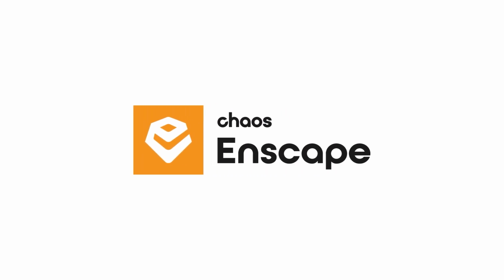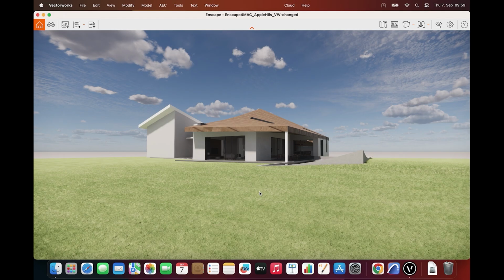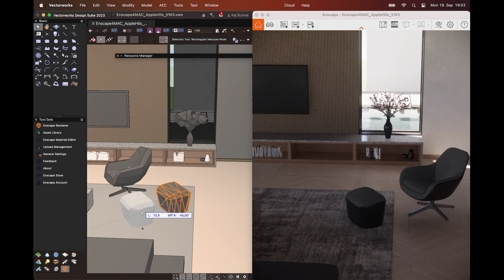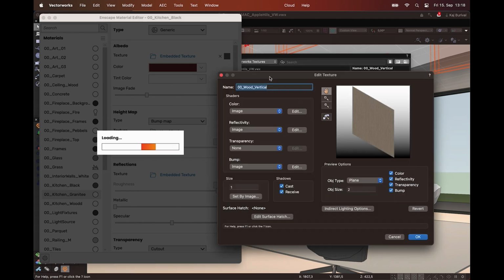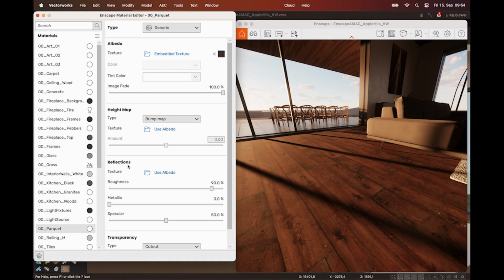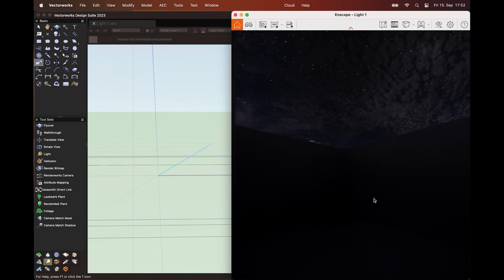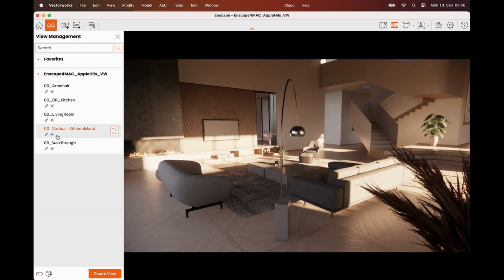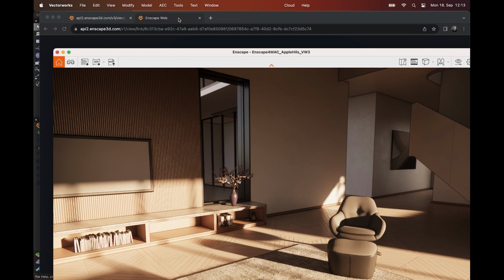Learn Enscape for Vectorworks on Mac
In this step-by-step tutorial, we'll show you how to harness Enscape's incredible rendering capabilities within Vectorworks on your Mac device. Whether you're an architect, designer, or just passionate about stunning visuals, this half-hour Enscape tutorial will provide you with the information you need to enhance your workflow and bring your projects to life like never before.

Topics:
00:00 Introduction
00:50 Start Enscape
02:53 How Vectorworks and Enscape interact
03:48 Navigation
07:20 Live Updates
08:12 Asset Library
09:57 Material Editor
19:12 Lighting
20:43 Export Options

Discover Enscape for Mac and join the revolution of visualization now 💥